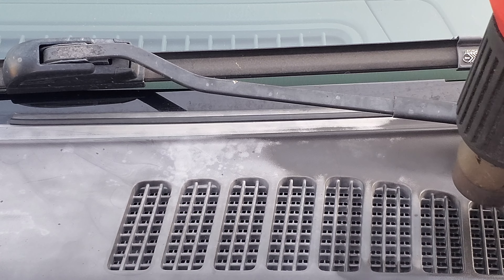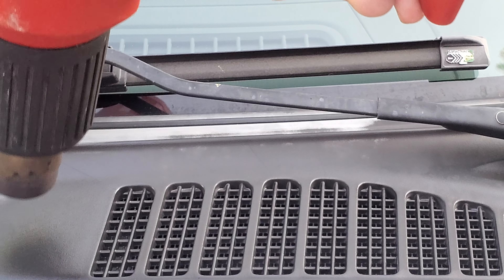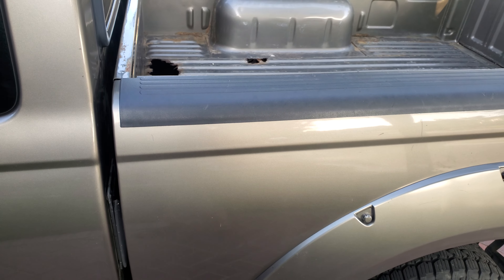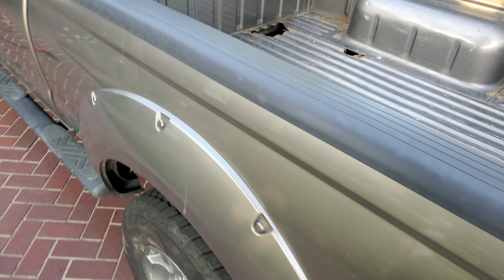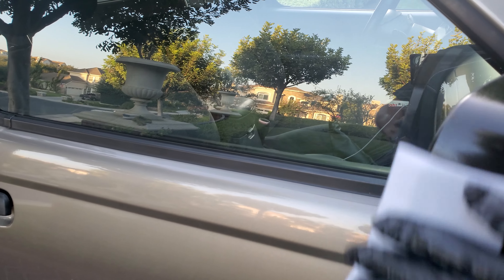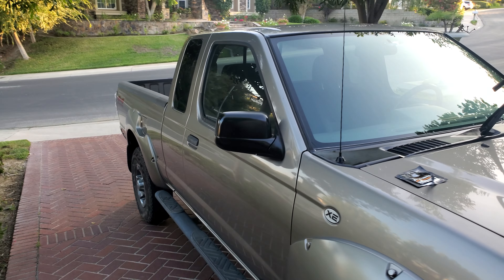Get your Faded TRIM back to OEM BLACK - ✅ Tricks and Everything you need to know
Faded plastic Trim om a car or truck will date it and make it look old.
Revive your black trim back to.its OEM glory days.
I have tried many products, from Back to Black, Armorall etc... but in this video I will share the best way to get your black trim to the best dark Original look, and how to make it last for a long time!
check it oit and make your Black trim look new again.
From hood vents, bumpers, side steps, mirrors and trim pieces, your car can look new again!